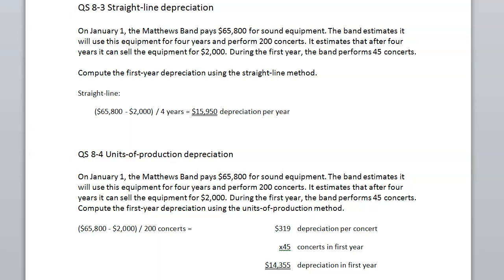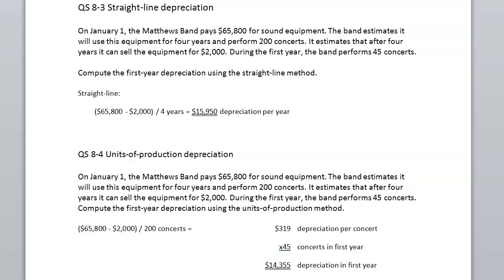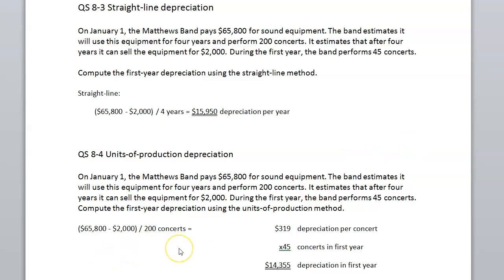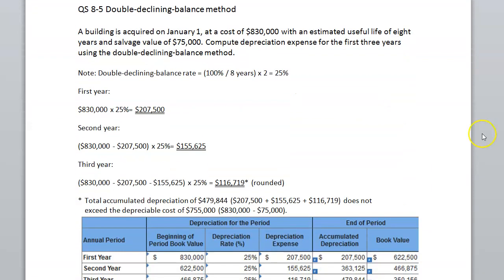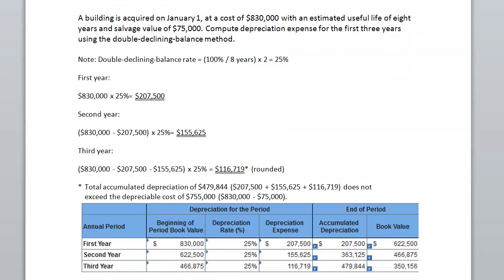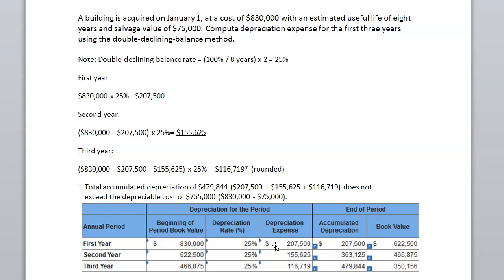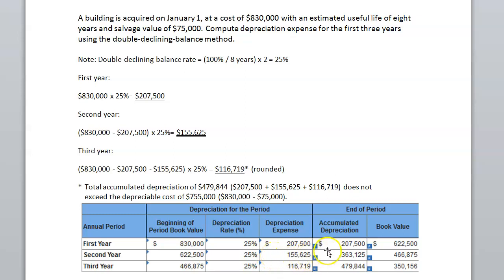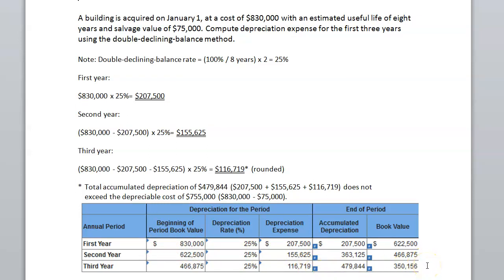QS 8-3, 8-4, 8-5